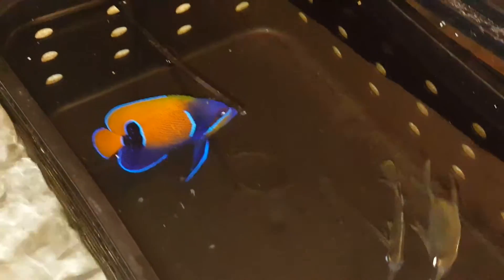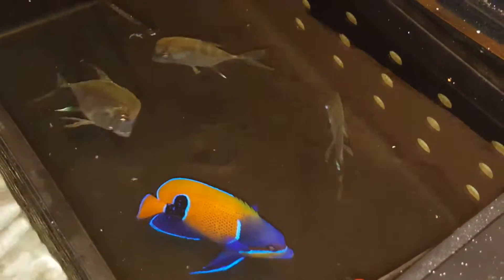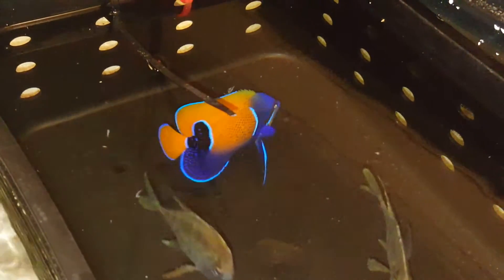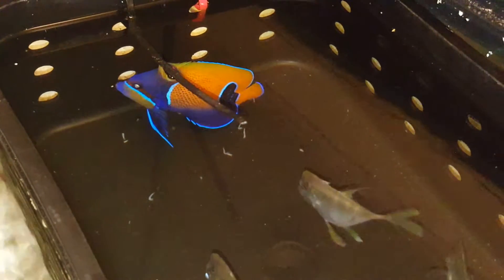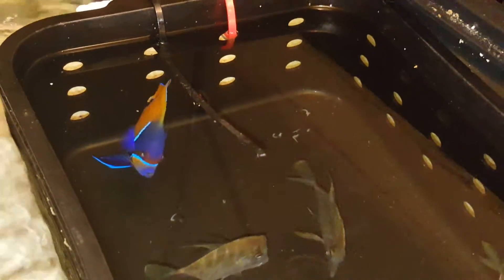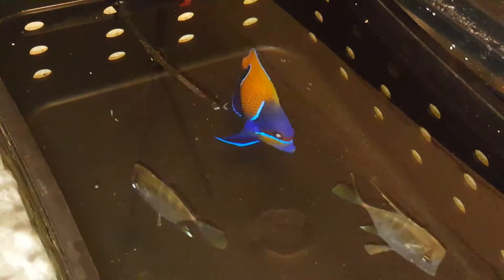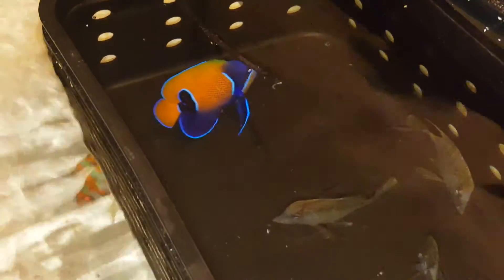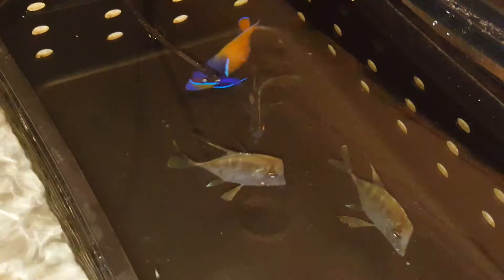Majestic Angel $169 - Majestic Angel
3 3/4 inches and eating well including pellets